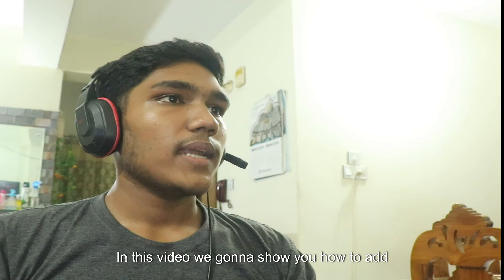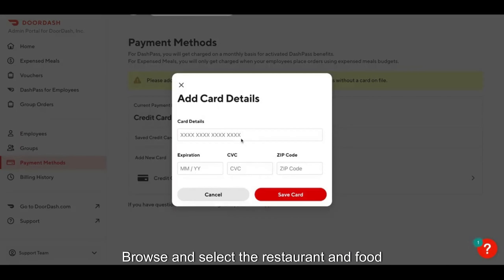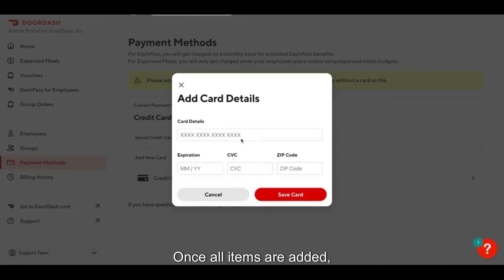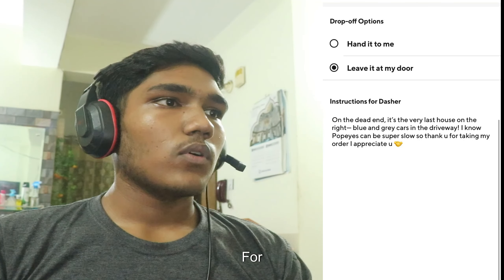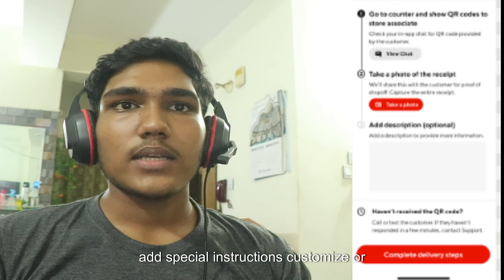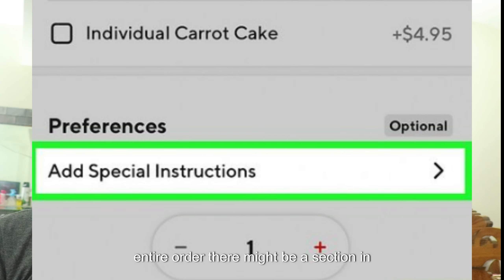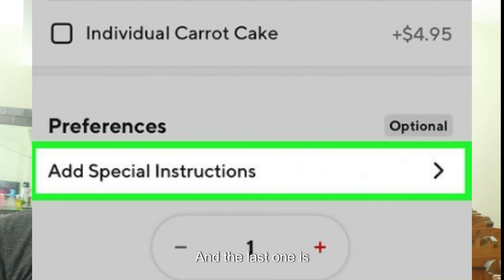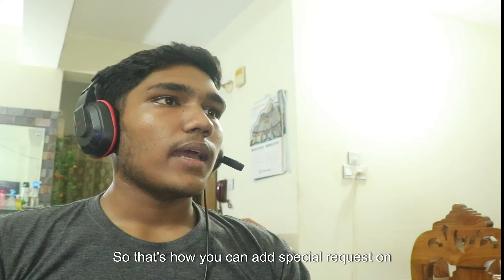How To Add Special Request On Doordash | add special instructions on doordash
How To Add Special Request On Doordash
how to add special instructions on doordash
To add special instructions, select a menu item and use the Special Instructions box in the Preferences section. Examples of special instructions include requesting the sauce on the side or no tomatoes.